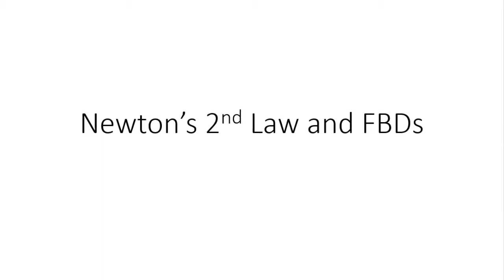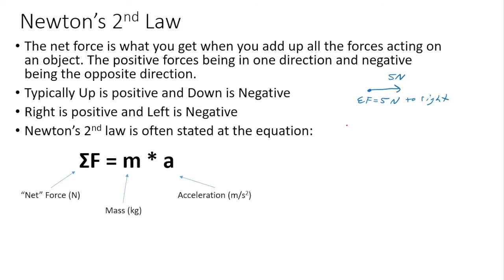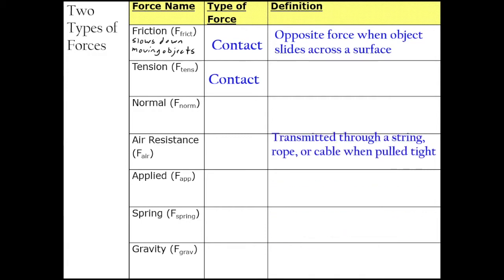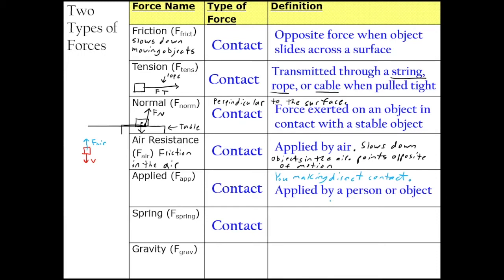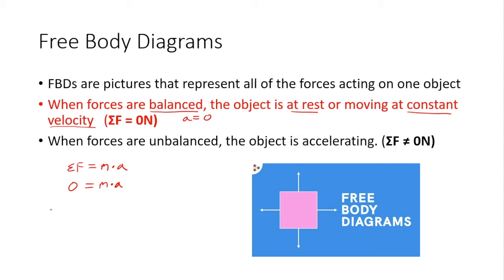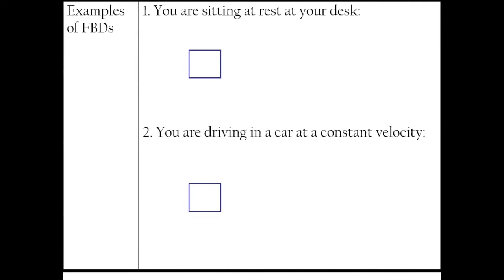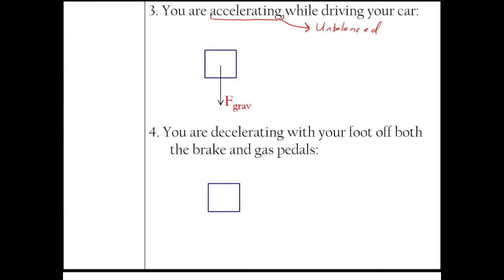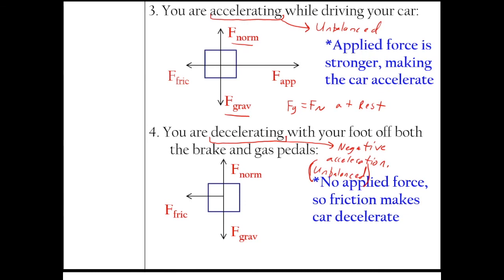Notes: Newtons 2nd Law and FBD Honors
Talks about Newton's 2nd law equation, different types of forces, and how to draw a free body diagram.